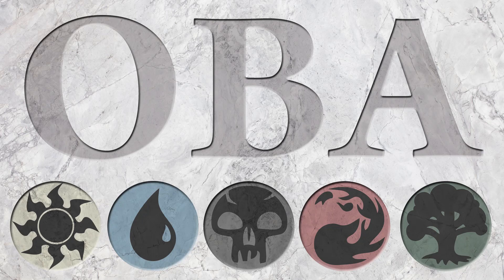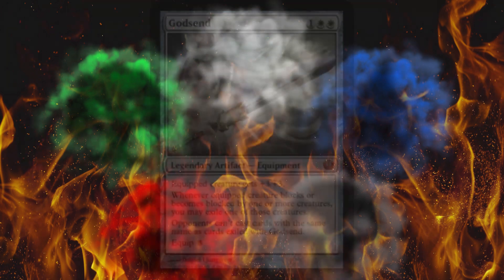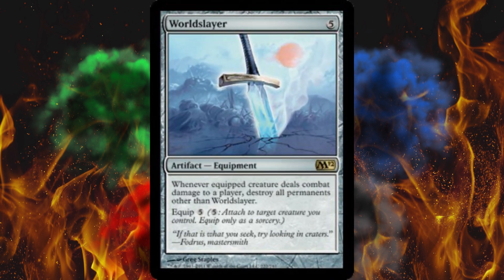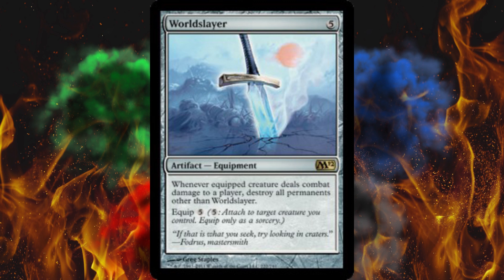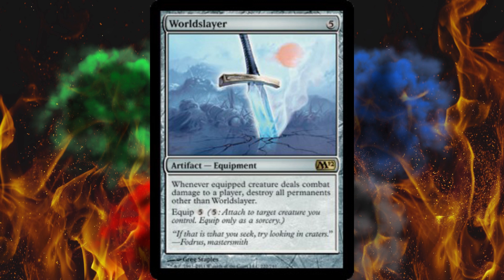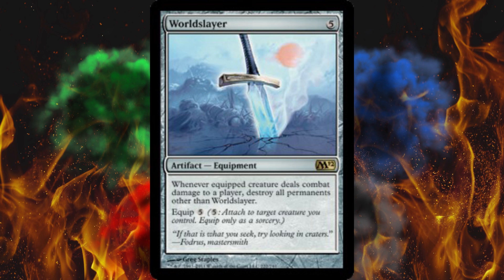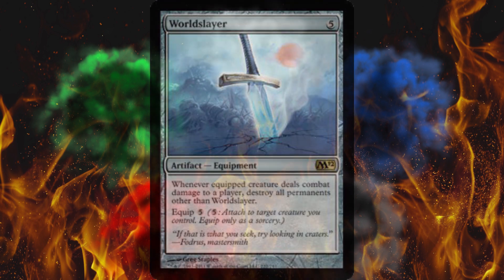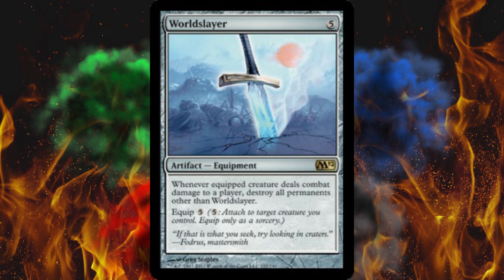Overlooked But Awesome MTG Cards - Part 21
Some Magic the Gathering cards remain under the radar for one reason or another but are shocking, amazing, powerful, or just plain weird.  This is just one of those such cards.